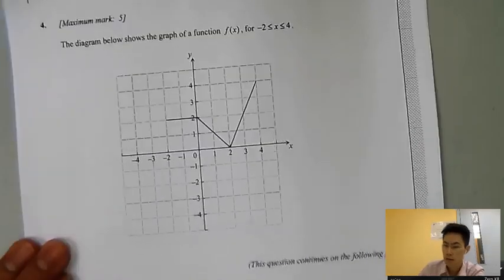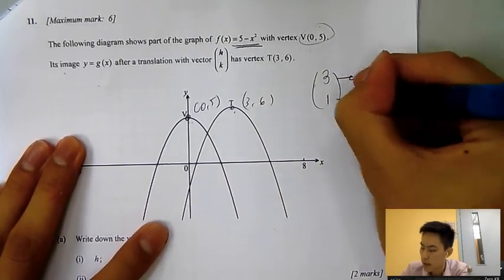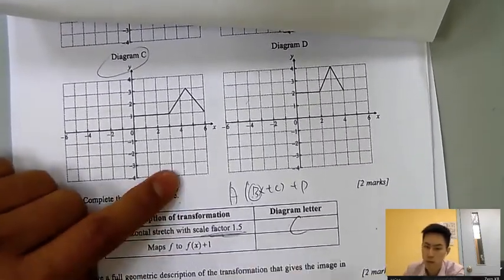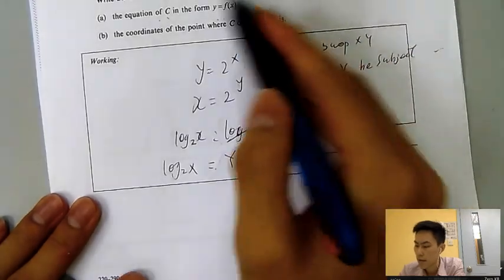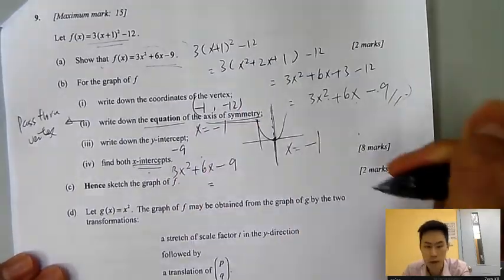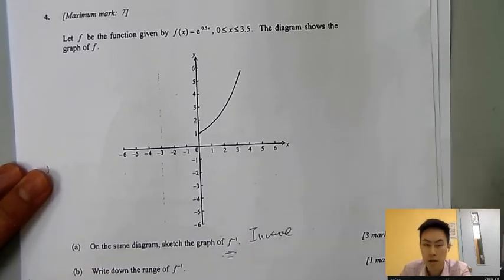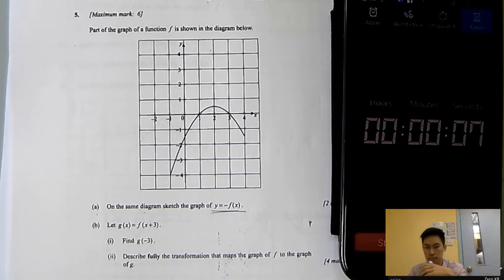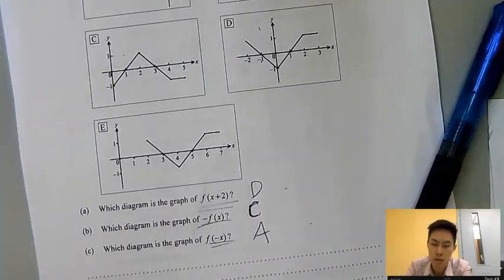HKEXCEL G7 SERIES- IB ECONOMICS